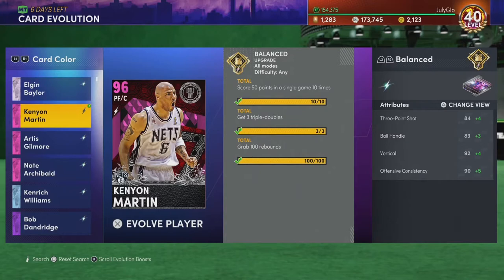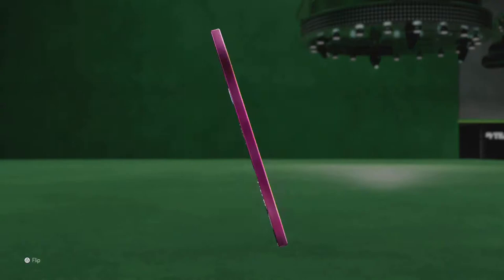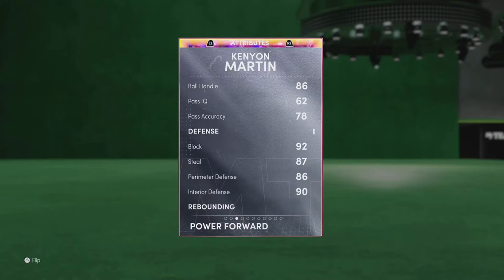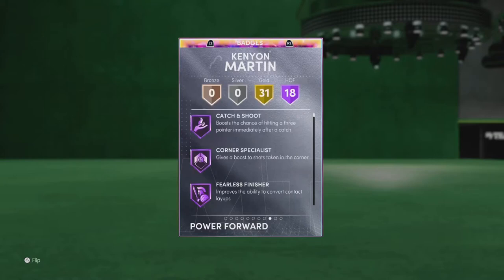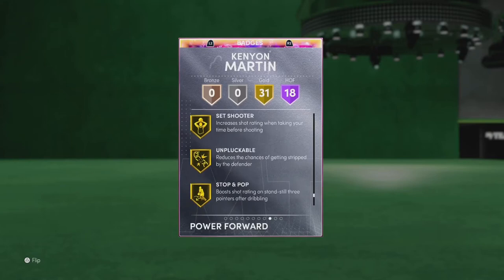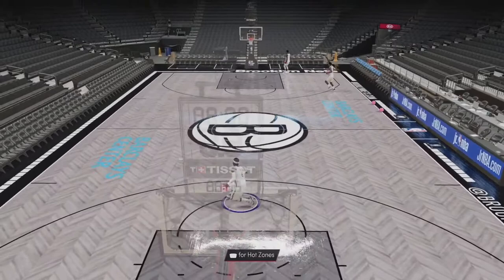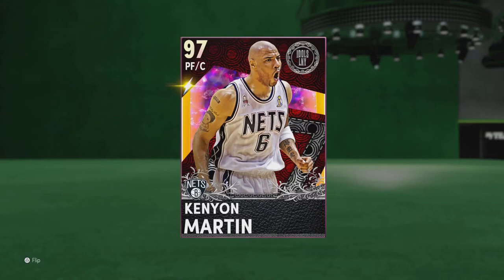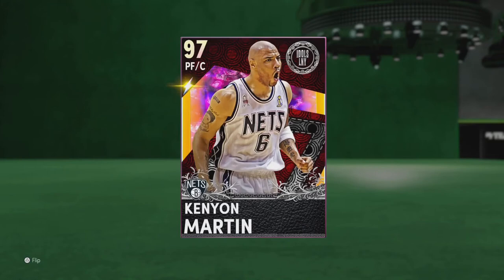NBA2K21 GALAXY OPAL KENYON MARTIN GAMEPLAY! TOP 5 PF IN MYTEAM